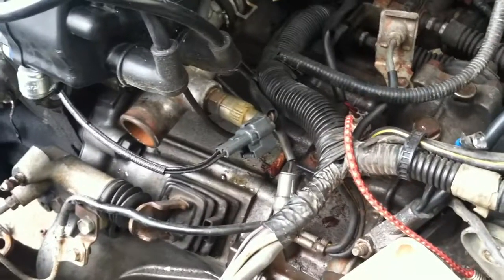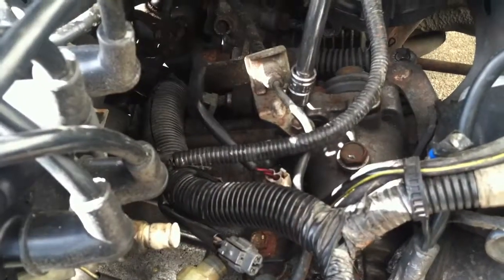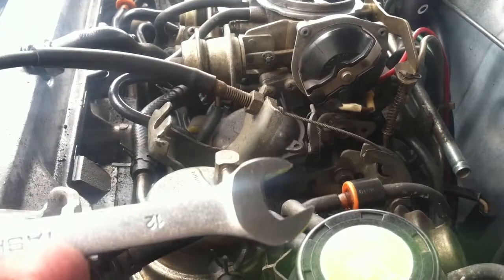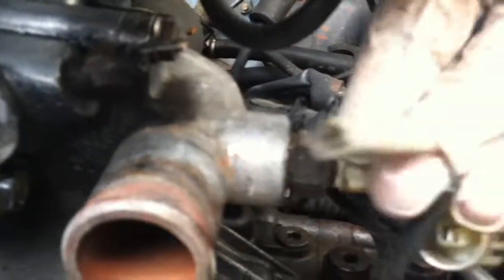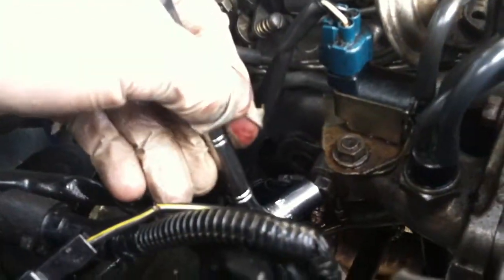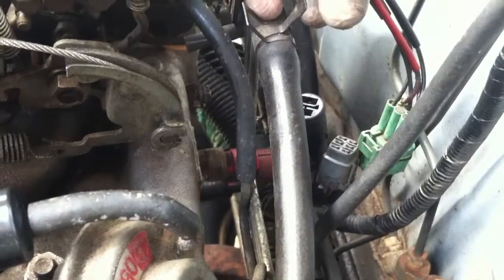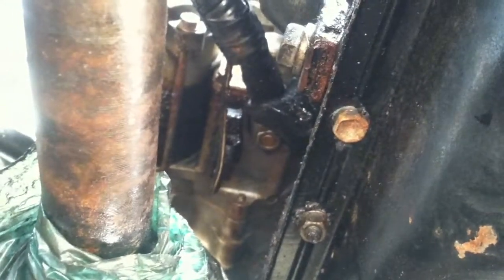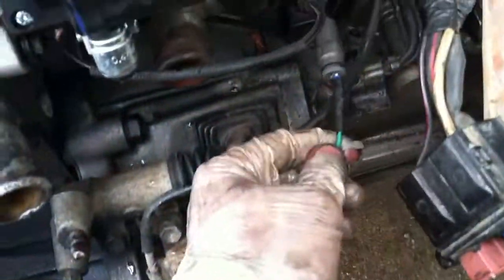How To: Free Engine For Pull (Toyota Corolla AE92)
1990 Toyota Corolla AE92 w/ 4AF Engine